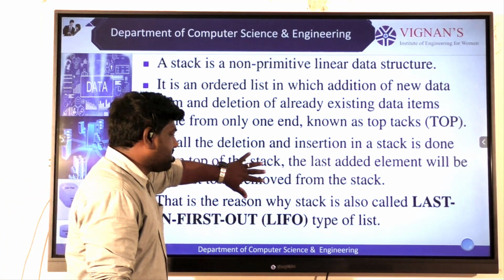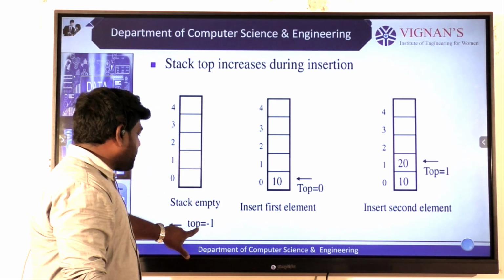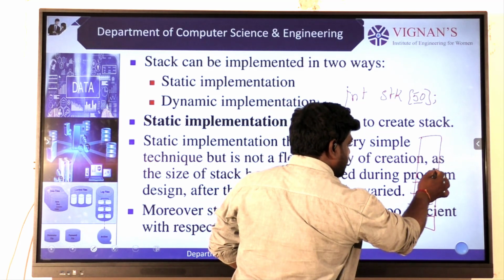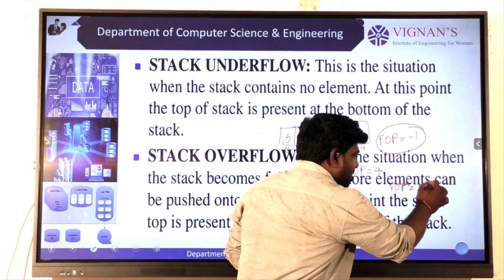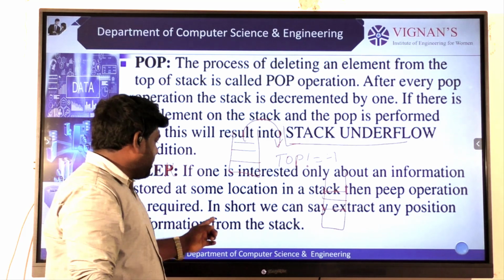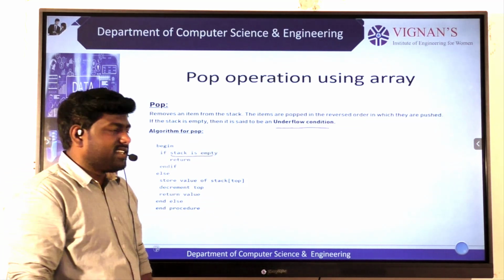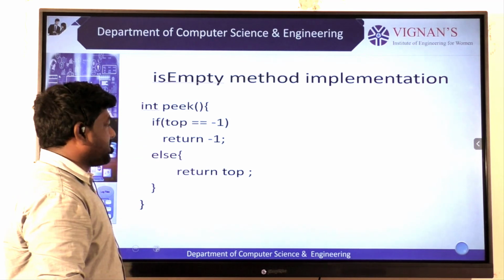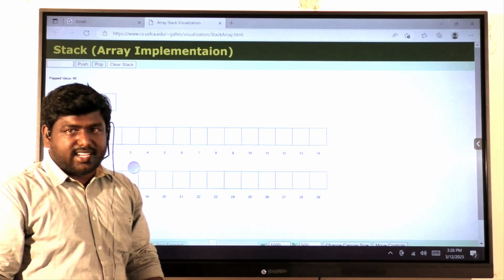Ram Durga Appa Rao autosave